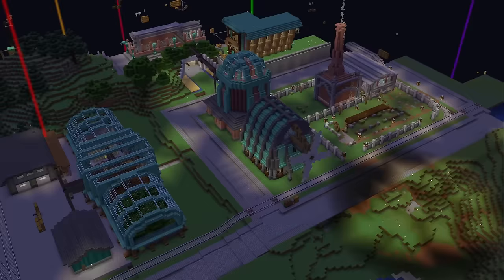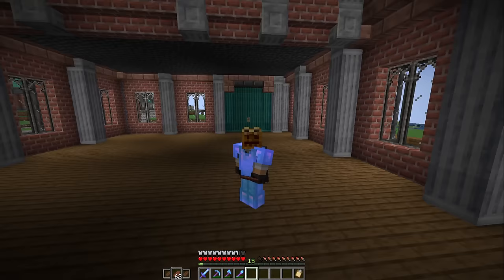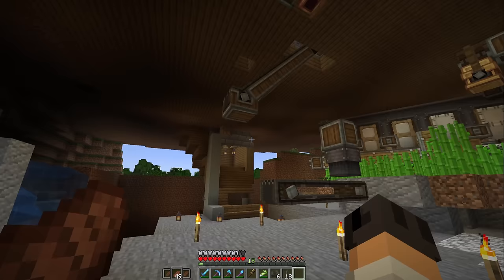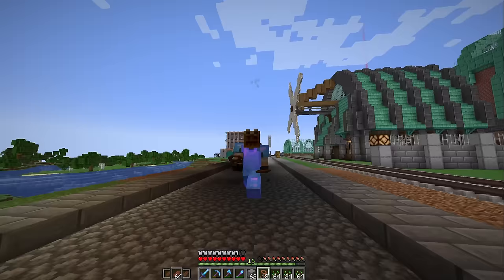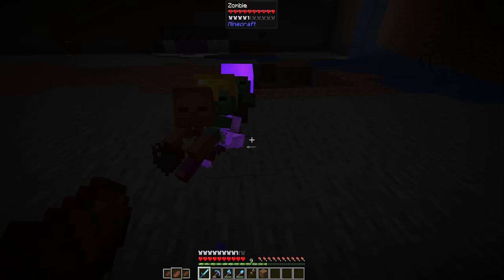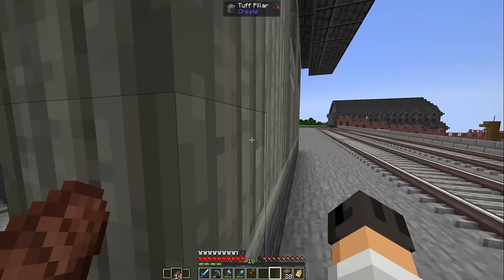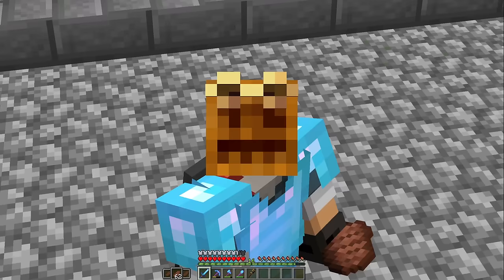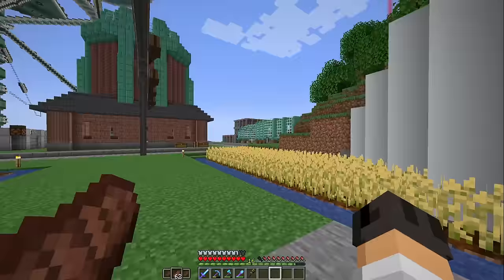Survival Create is Amazing! [#7]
Is Survival Create the ultimate way to enjoy the mod? Over 1.000 of YOU wanted Survival Create so today Shalz continues his journey by making a crazy Blaze Cake Factory!

🍪 You get a cookie if you follow me on all three ;)